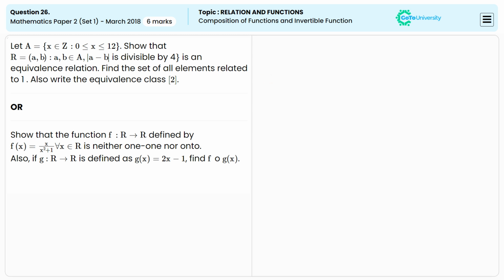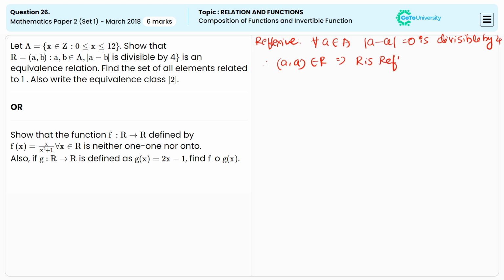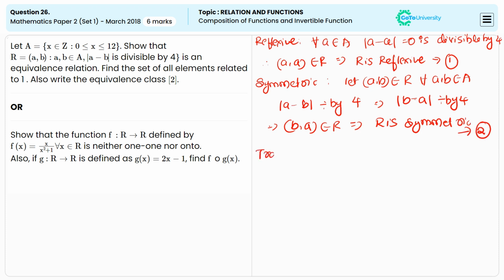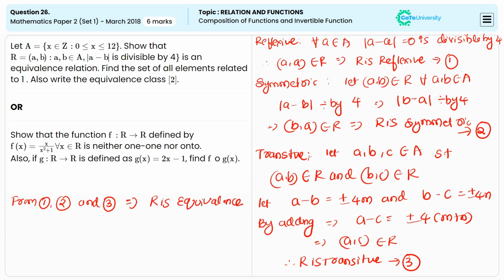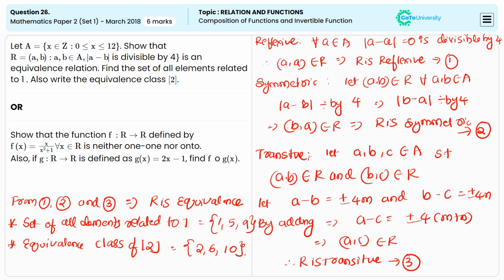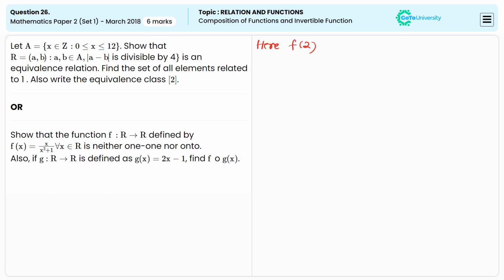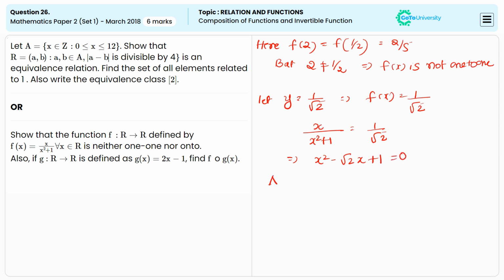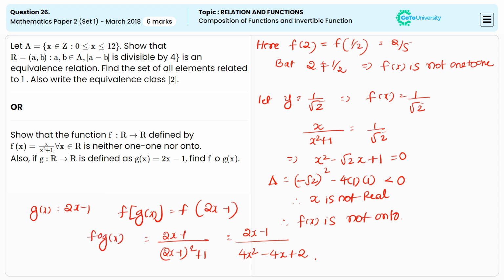Q26 |Relation And Function |Composition Of Function | Past Paper |March 2018